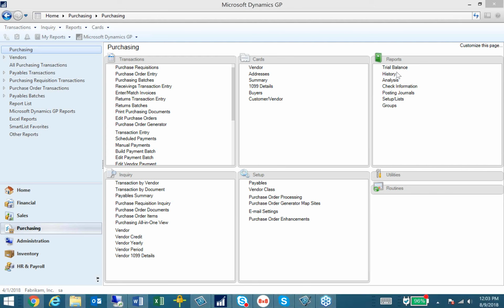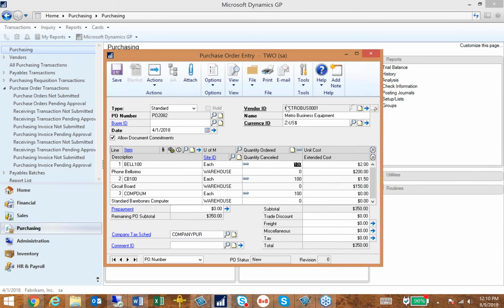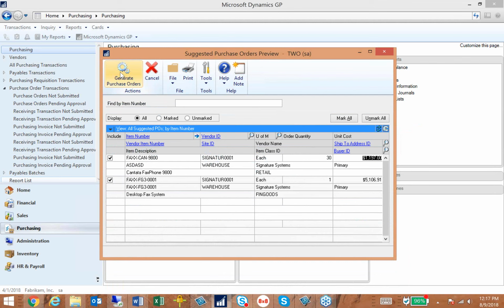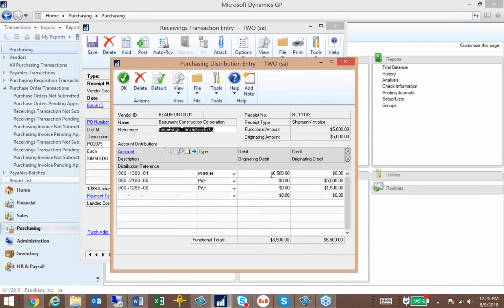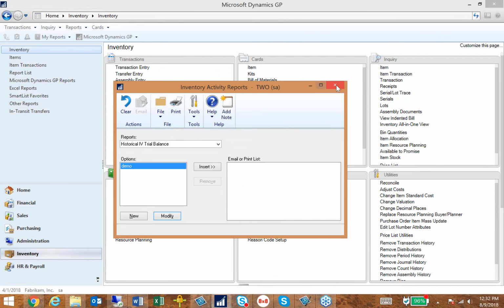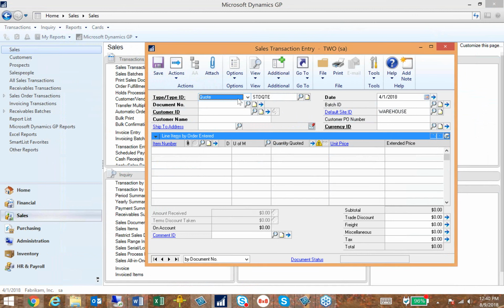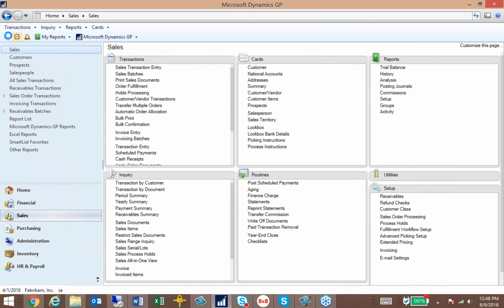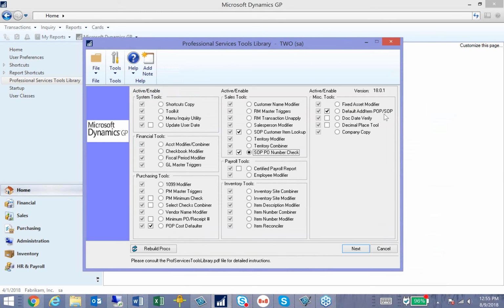Hidden Gems of Dynamics GP: Distribution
Welcome to Njevity's class on the Hidden Gems in Dynamics GP: Distribution. I'm Estelle Varner, your host for today. We'll dive into often overlooked features in the distribution module of Dynamics GP.

Class Focus
This session isn't a deep dive but rather an exploration of lesser-known features in the purchase order, inventory, and sales order processing modules. The aim is to make you aware of these functionalities, so you can decide if they are beneficial for your company.

Purchase Order Module
• Purchase Requisitions: Allows you to request items without immediate detailed information.
• Purchase Order Generator: A tool that suggests orders based on setup parameters and item levels.

Inventory Module
• Landed Cost: Accounts for additional expenses like freight and duties, ensuring accurate item cost reflection.
• Historical Inventory Trial Balance Report: A reliable report for inventory management, similar to AP and AR historical trial balances.
• Barcode Vendor/Manufacturer Number: Allows custom reports by storing vendor/manufacturer numbers within GP.

• Customer Item Numbers: Lets customers use their item numbers for transactions, reflected in the sales order processing.
• Picking Instructions: Customizable instructions for the warehouse staff, available in the advanced distribution module.
• Repeating Orders: For items invoiced regularly without changes, reducing manual entry.

Advanced Distribution
• Fulfillment Workflow: Tracks order stages like picking, packing, and shipping. Useful for complex sales order processes.

Tools &amp; Tips
• Professional Services Tools Library: Includes tools for combining/modifying item numbers and sites, default costing, SOP customer item lookup, duplicate PO number validation, and non-inventoried item warnings.
• User Preferences: Customize settings like default transaction types for efficiency.

For more information or follow-up questions, please contact our support team. Thank you and have a great day!